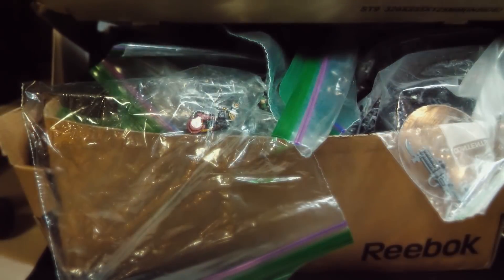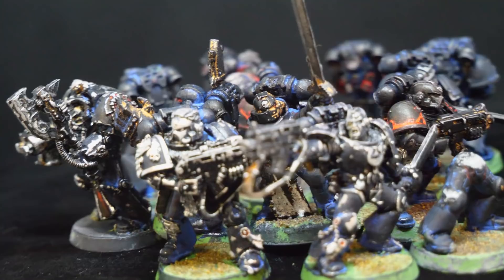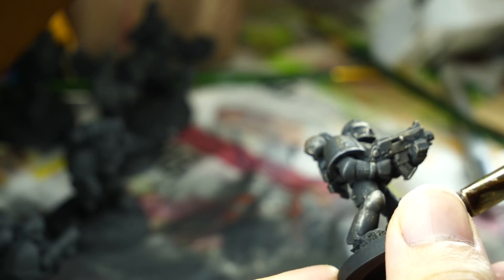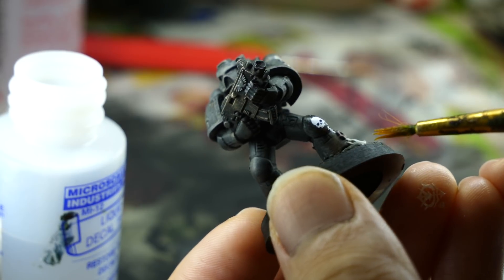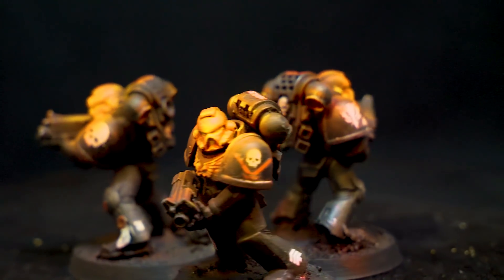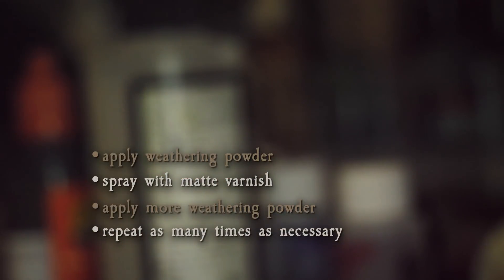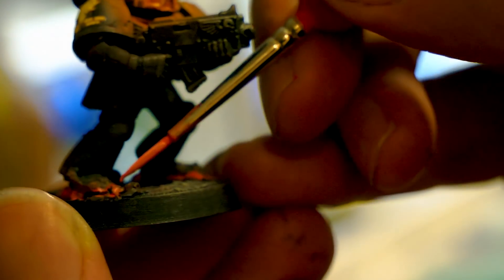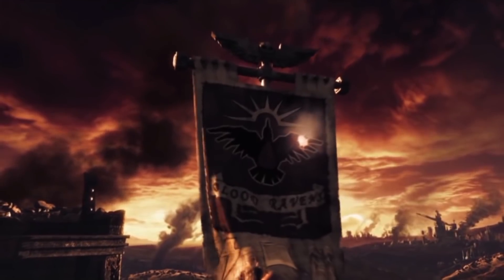The Legion of Abandoned Childhood Marines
The base adaptors I bought for this video: